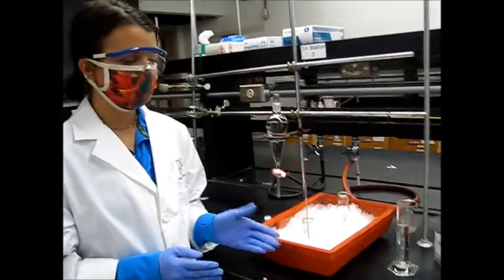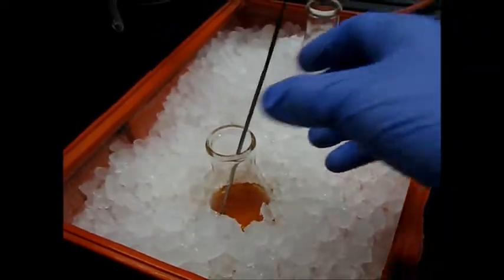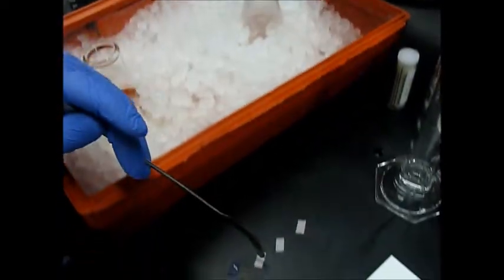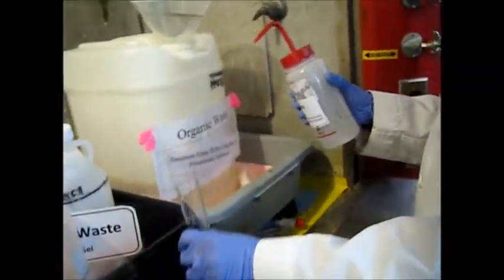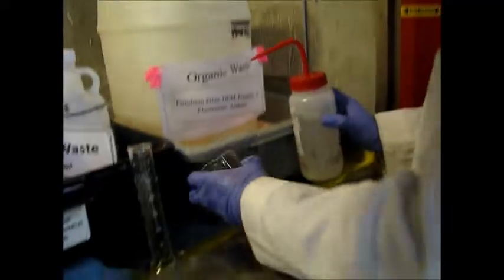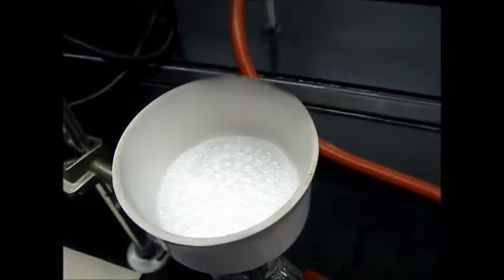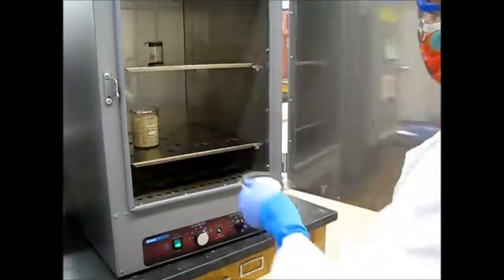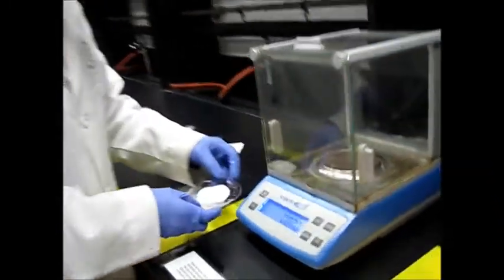Acid-Base Extraction Part-2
Separation of Organic Compounds by Acid-Base Extraction Techniques